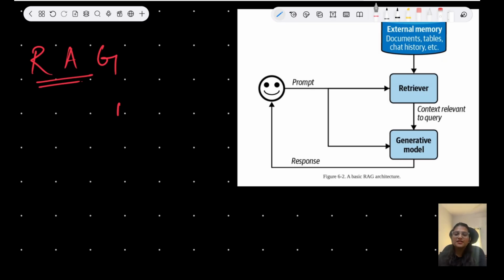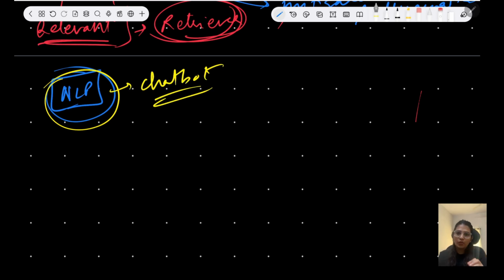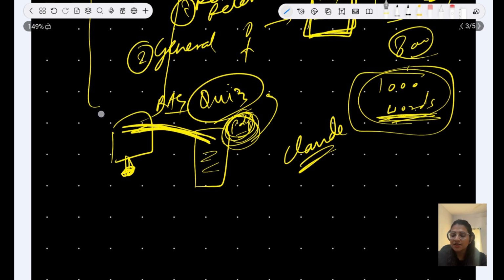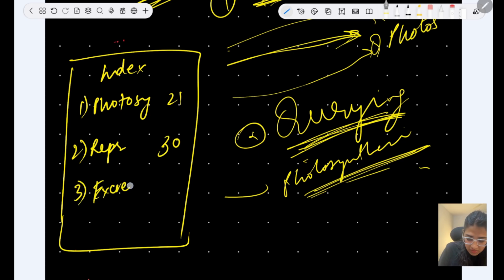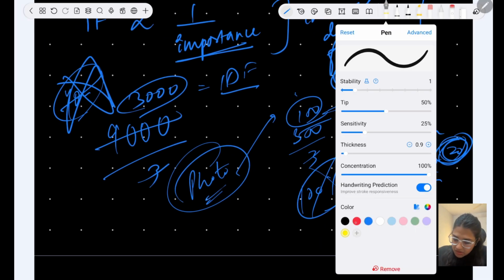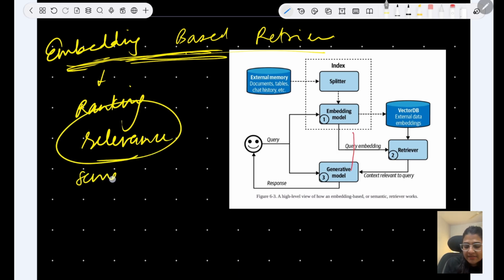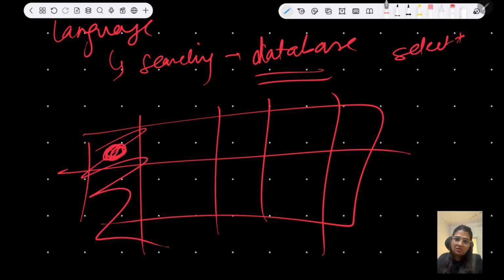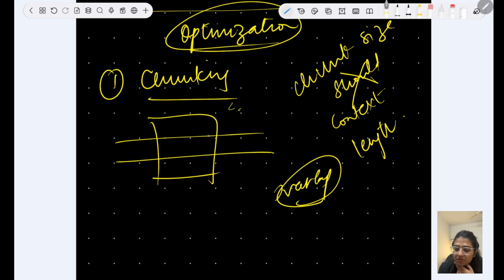The RAG Architecture Enterprise AI Teams Actually Use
Most RAG systems fail in production because they rely on simple keyword matching. If you want to build AI that actually works for enterprise data, you need to master Retrieval Augmented Generation from the ground up. 🏗️🌐In Lecture 3 of our AI Engineering series (based on the frameworks by Chip Huyen), we’re going beyond basic tutorials. We break down the exact architecture needed to mitigate hallucinations and manage massive context windows.

[Timestamped Chapters]
00:00 - Introduction to RAG & Agents
03:22 - RAG vs. Agents: When to use what?
05:37 - The 2020 Lewis Paper: Where RAG started
08:25 - Solving the Hallucination Problem (Grounding)
12:23 - The Context Window Trap
21:57 - Advanced RAG Architecture: Indexing vs. Querying2
5:11 - Lexical Retrieval (TF-IDF & BM25)
36:41 - Embedding-Based Retrieval (Semantic Search)
46:21 - Vector Databases & Vector Search
55:57 - Optimization: Chunking & Overlap
57:52 - Reranking for Production Quality

🚀 Road to 10k! If you're tired of "vibe-coding" and want real engineering depth, subscribe for the rest of the series and help me reach 10k!🔗 Resources: Grab the AI Engineering Study Guide and PDF checklist in the pinned comment!TheHalfStackGirl RAG AIEngineering SystemDesign LLM VectorDatabase SoftwareEngineering AIWorkflowsWe're diving into the world of AI engineering, specifically focusing on "retrieval augmented generation" and its agents. This lecture, based on Chip Huyen's book, explores how RAG architecture integrates a prompt, retriever, and generative model. We'll also cover key concepts like evaluation, indexing, and "semantic search", along with the role of "vector database" in embedding-based retrieval.
This lecture, from our AI Engineering series based on Chip Huyen's book, introduces Retrieval Augmented Generation (RAG) and the concept of AI agents. We explore the basic RAG architecture, covering prompt engineering, retrieval, indexing, and semantic search. The video also touches on embedding-based retrieval and the use of neural networks for approximation in these systems.